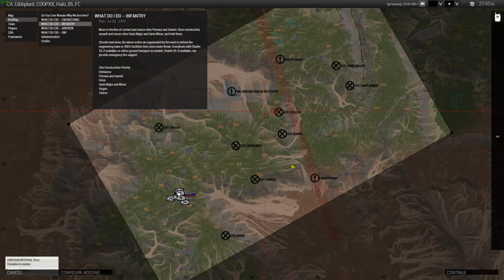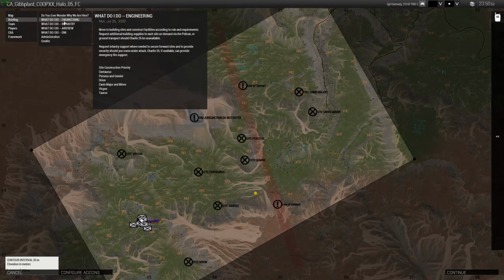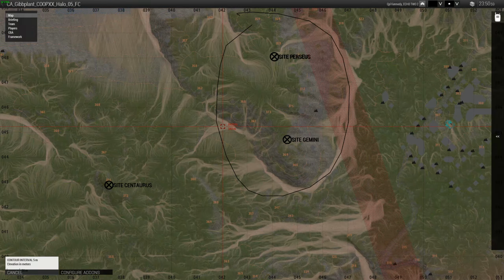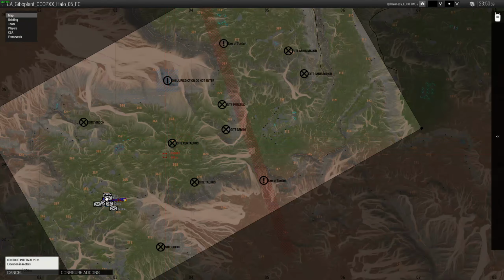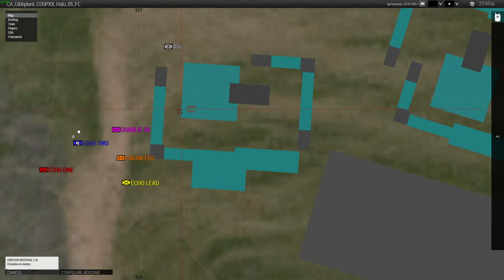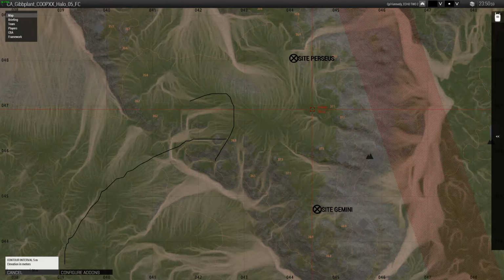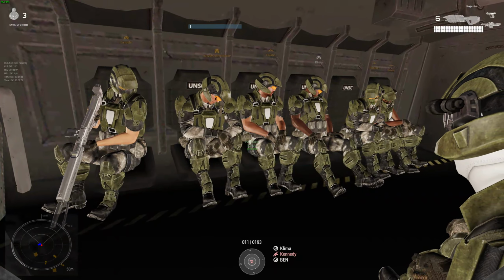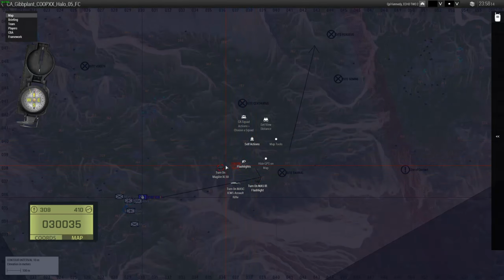Tour de John HALO - Fort Building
Following the recent beachhead establishment on the ring, UNSC forces being construction of fortifications to solidify their presence.

My specs:
CPU: AMD Ryzen R7 5800X3D
GPU: ASRock 6800XT Taichi X OC
RAM: 32 GB 3600 MT/s CL18
Intel 660p 1TB NVMe SSD
2TB 7200 RPM HDD
MSI B450-A PRO Motherboard